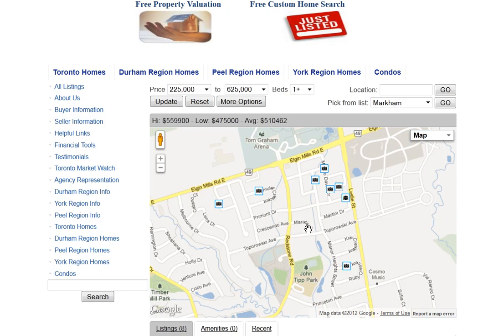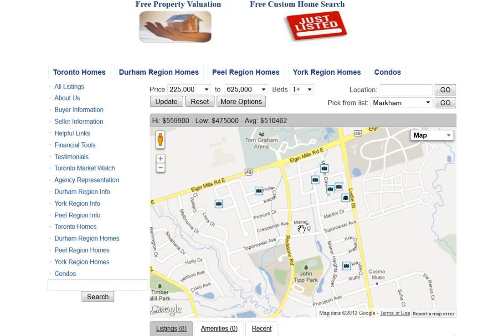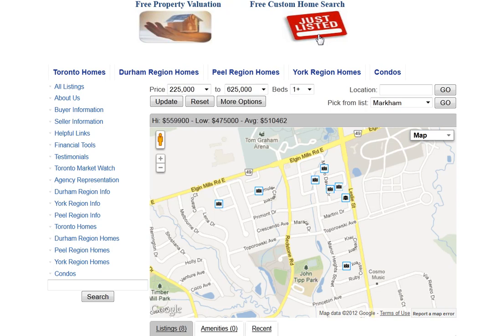Maraca Dr Richmond Hill